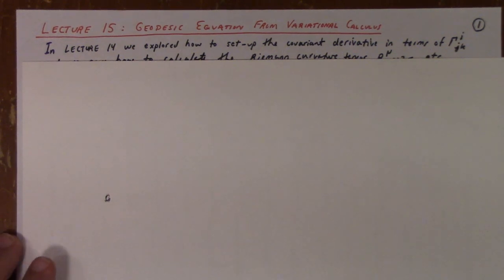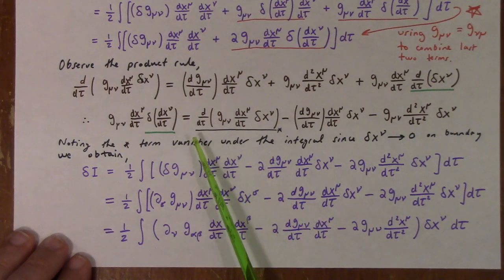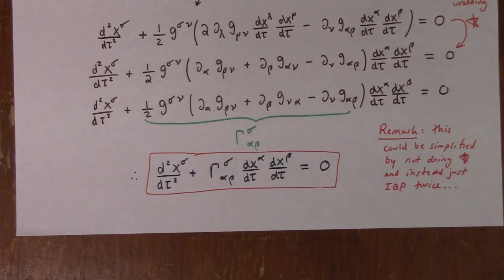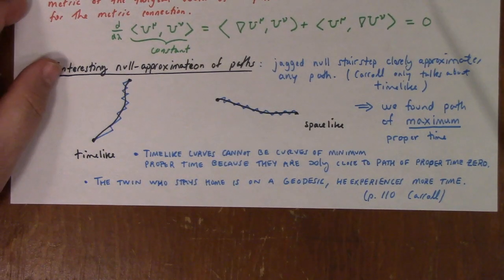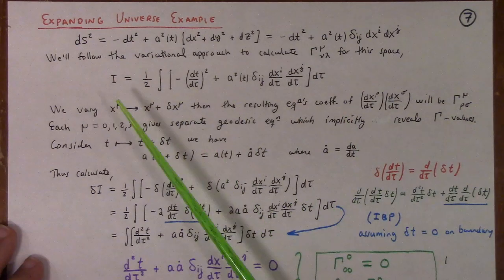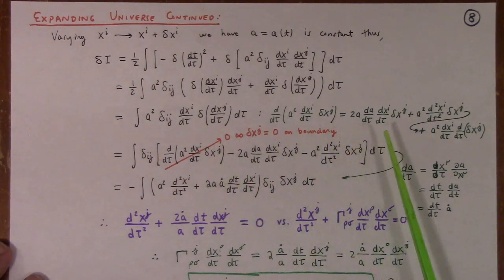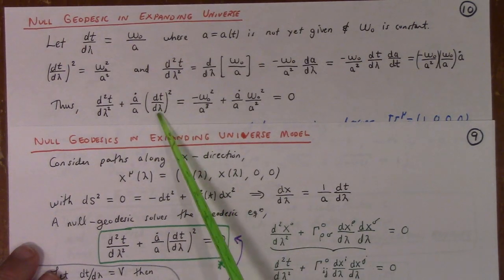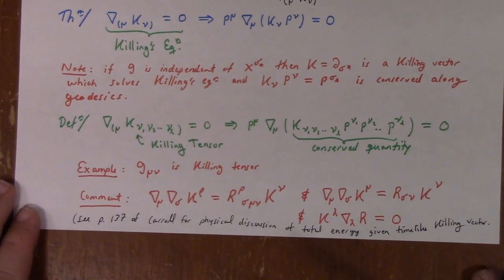General Relativity: Lecture 15: variational calculus and geodesics